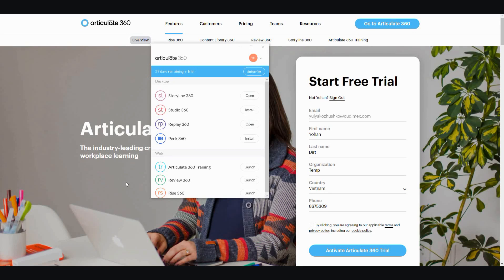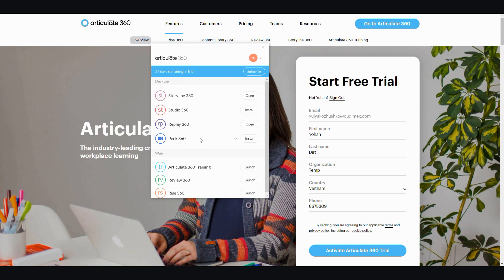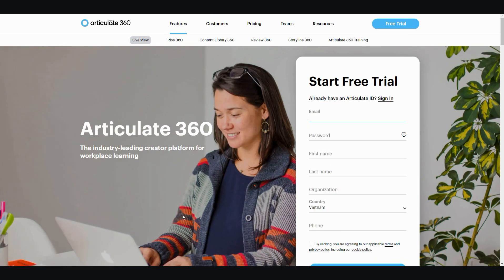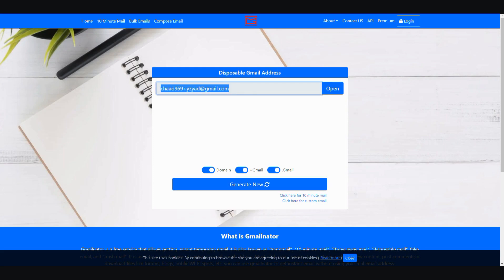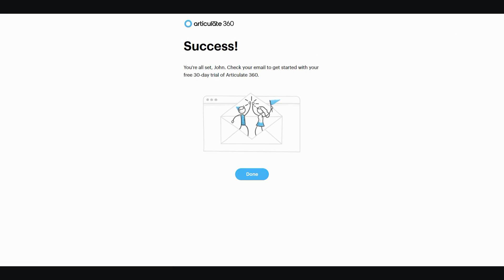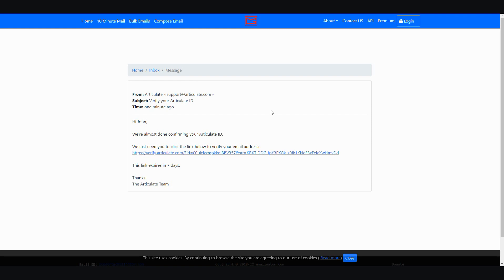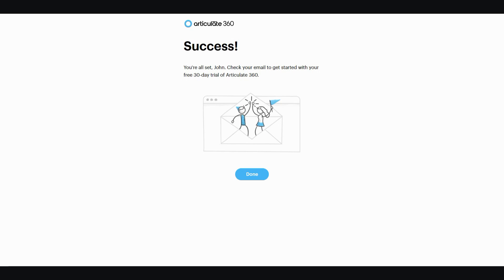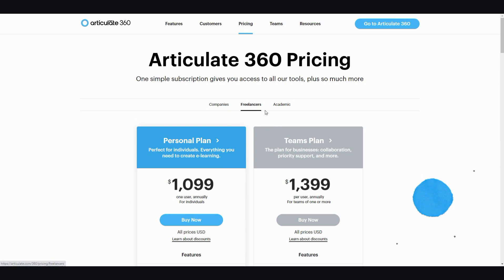Free TTS Software Worth Over $1,000 Part 2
In this video I will show you how you can use this $1000 TTS for free continuously. Please follow the steps exactly for it to work.